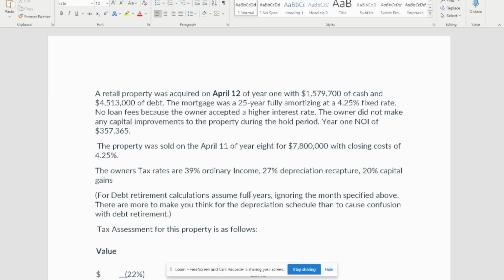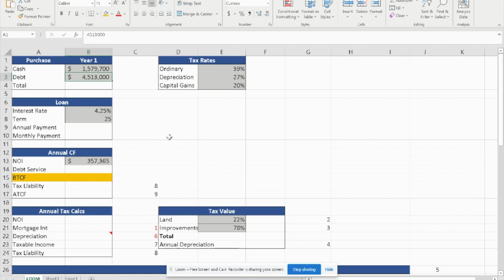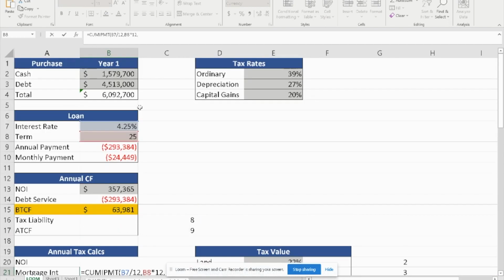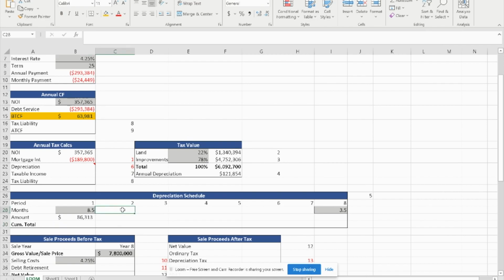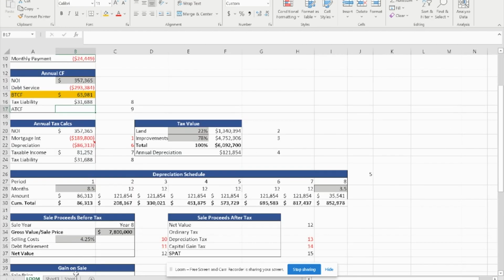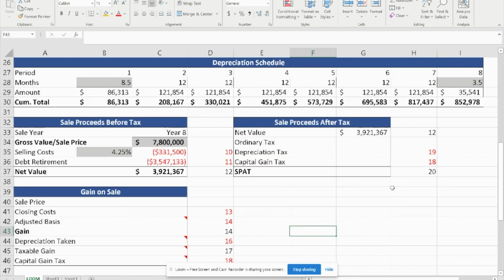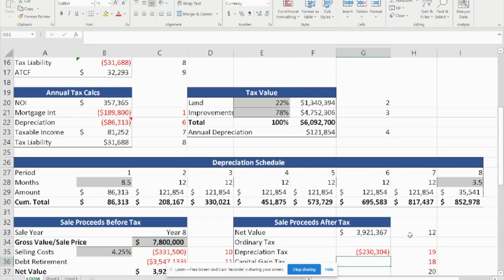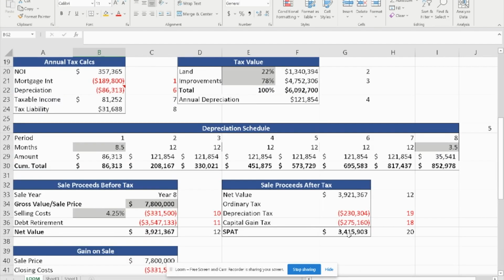Calculating Sales Proceeds After Tax (SPAT)